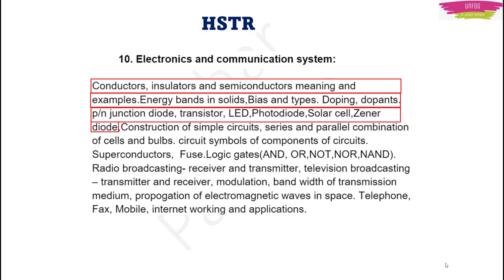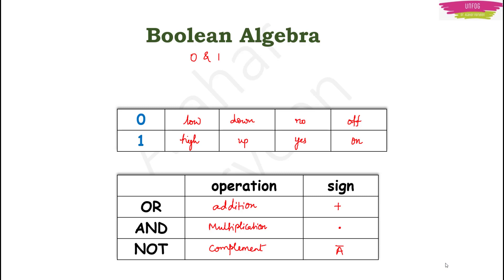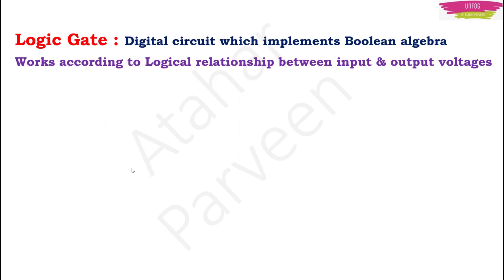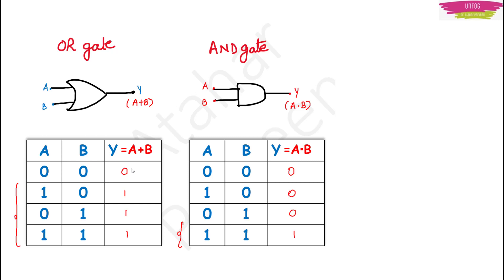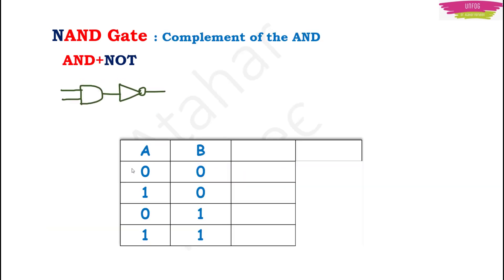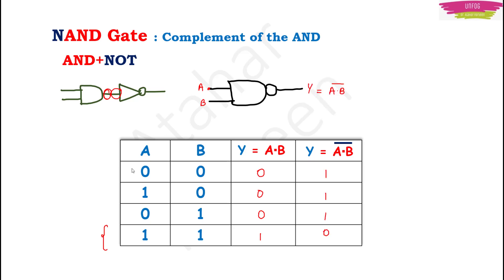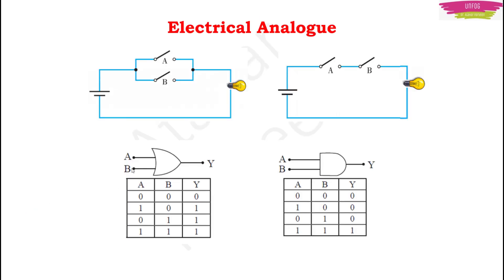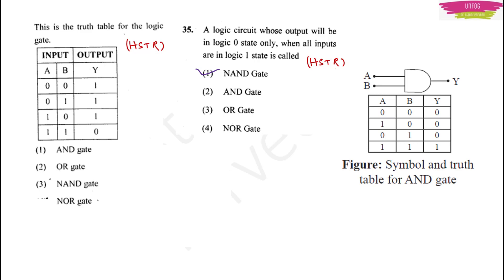LOGIC GATES | HSTR | KVS | ELECTRONICS | PHYSICS CLASSES (PART 3)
HSTR , KREIS , ELECTRONICS , LOGIC GATES , PHYSICS CLASSES , PART 3 , Dr. Atahar Parveen

This is the 3rd class on ELECTRONICS & COMMUNICATION ( Physics, Class 12 ) useful for competitive exams like HSTR , KREIS , TET, KARTET, KVS , NEET2022 , KCET2022 & EAMCET2022